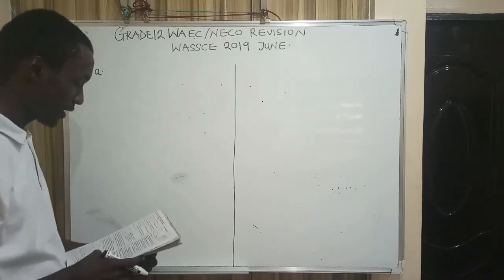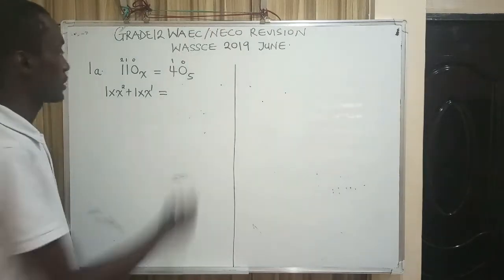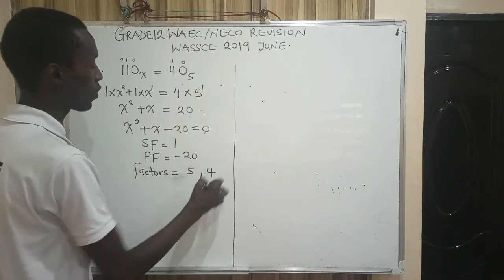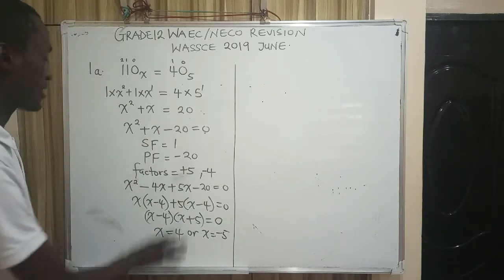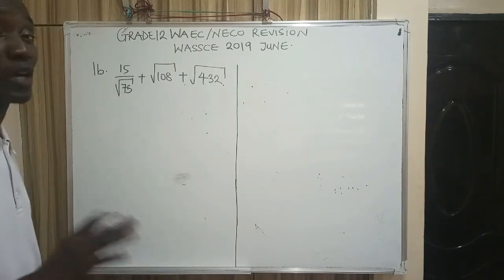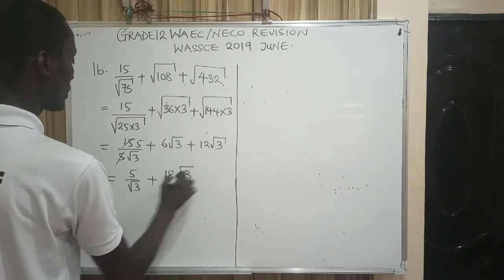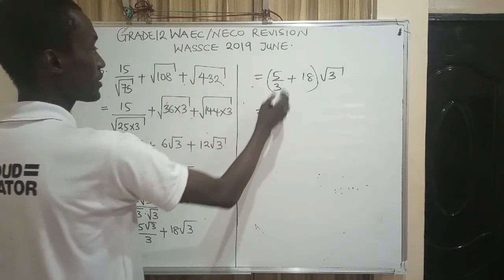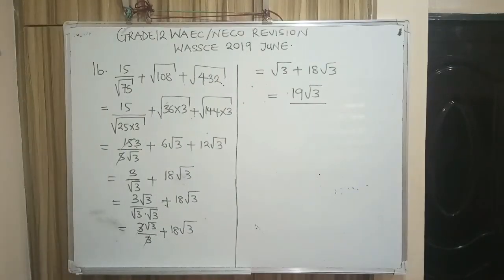WASSCE 2019 Question 1: Don't Make This Mistake